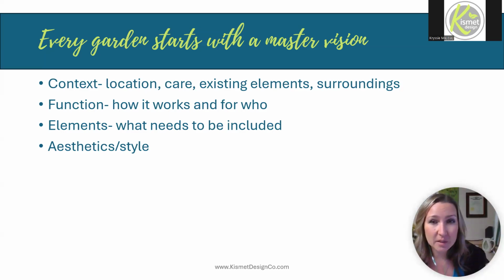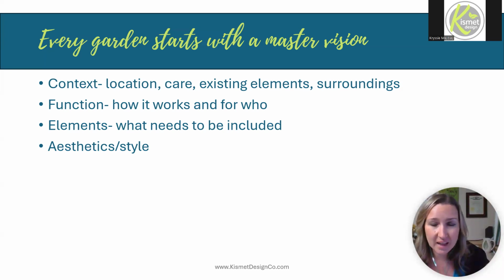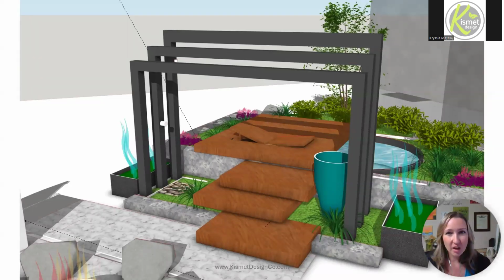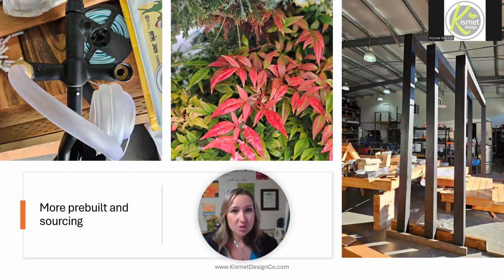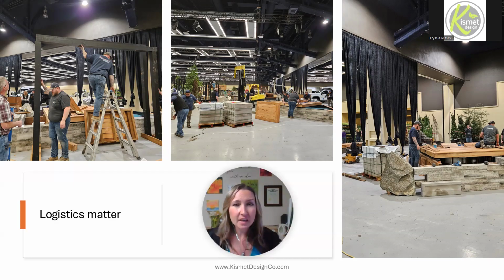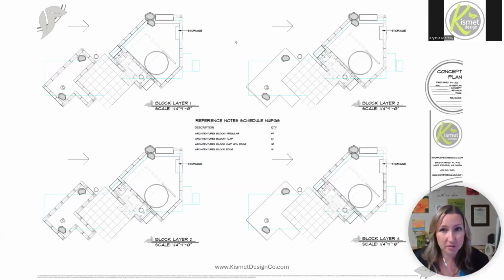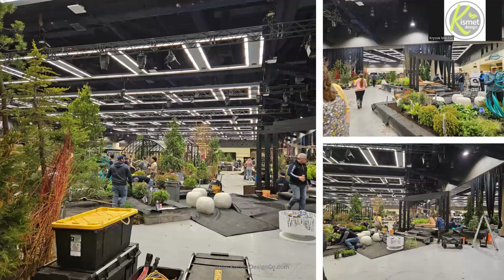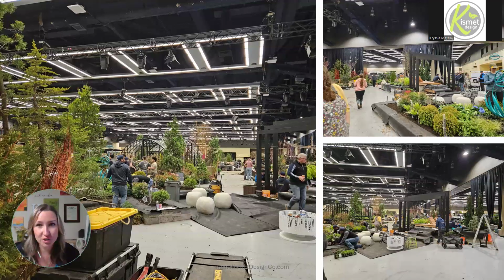The Garden Dream Class_ Recording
This free event will dive into an inside peek at the design and creation of the display garden and cover how to create a vision and goals for a garden. Who is this webinar for? Homeowners and fellow designers alike. Anyone who is struggling to create a vision for their garden or looking for insight on how to help a client develop a vision. Deciding what to include, style, materials, budget … can be a challenge. Let me help you refine that vision.